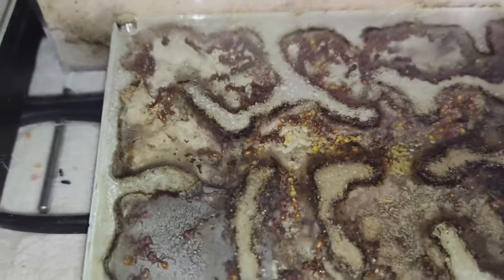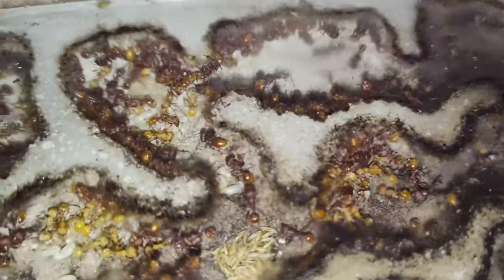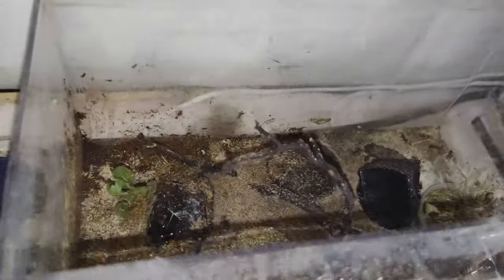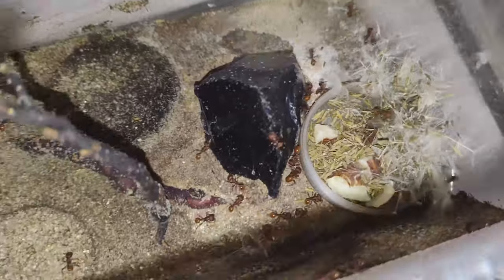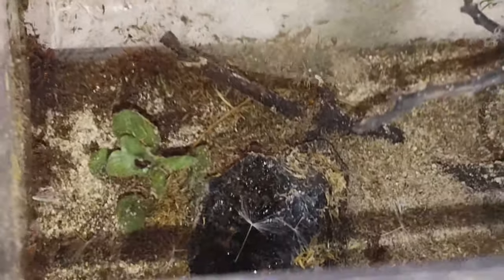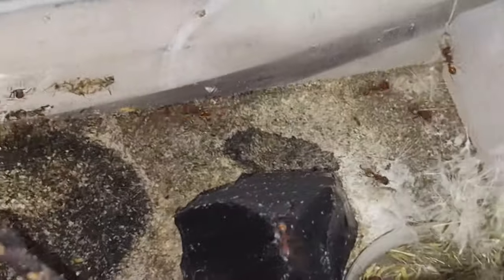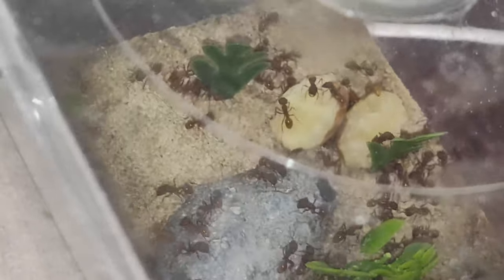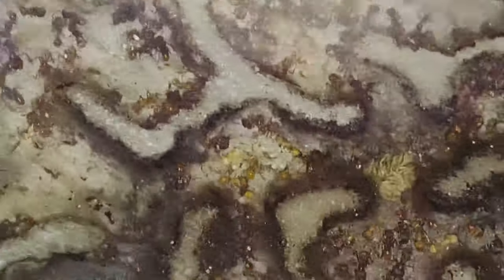Harvester Ants, After a Month away, how Do They look?